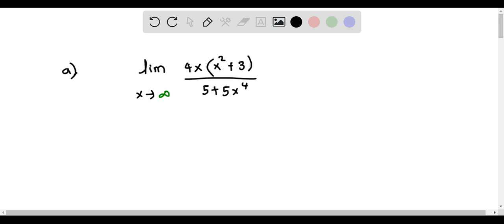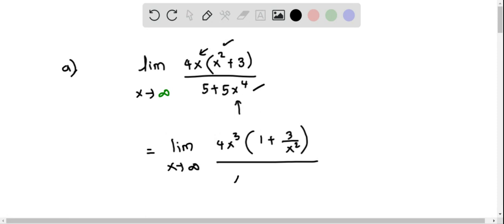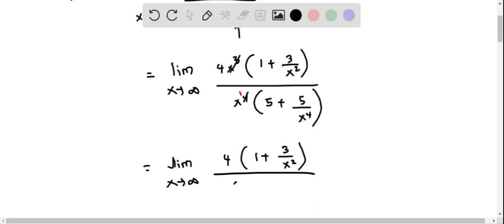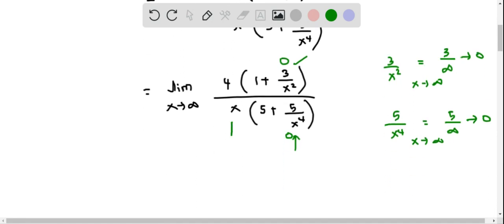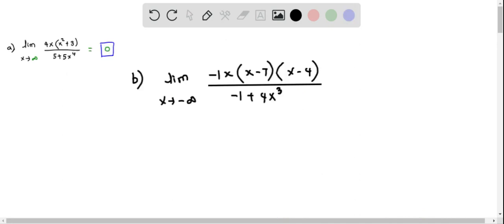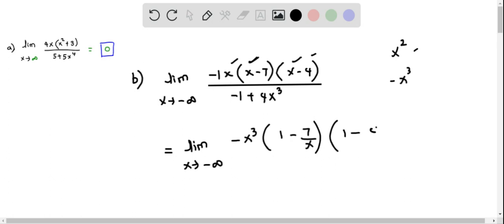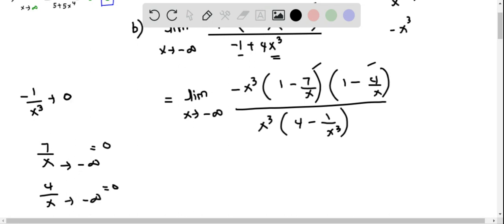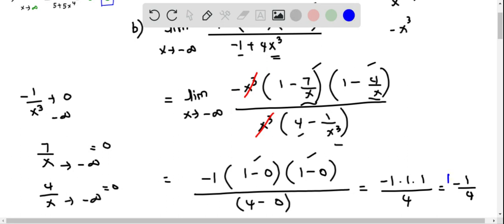PreCalculus Evaluate limits factoring method 2 questions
Evaluate limits  factoring method  2 questions